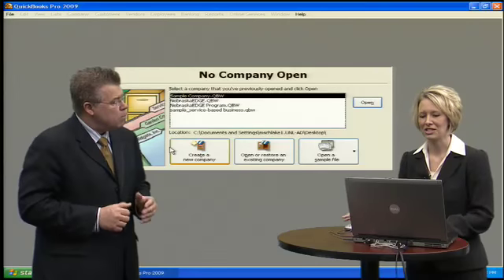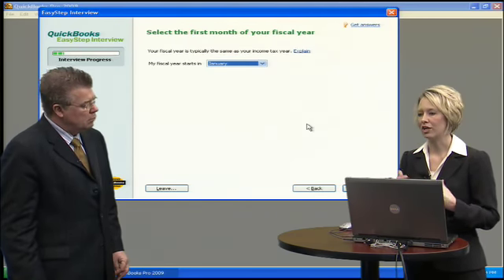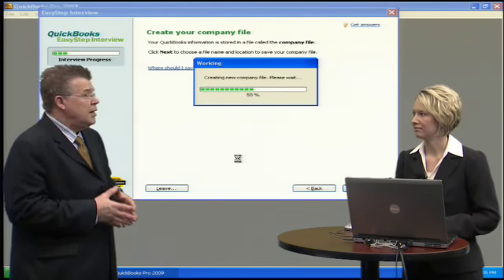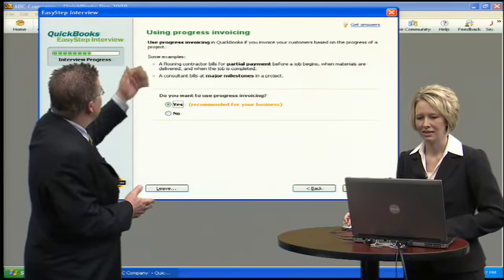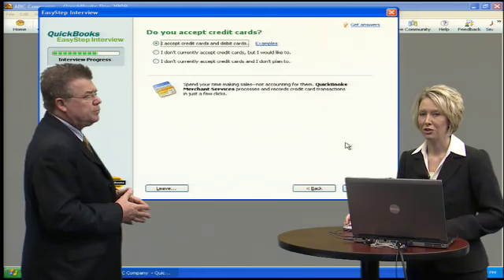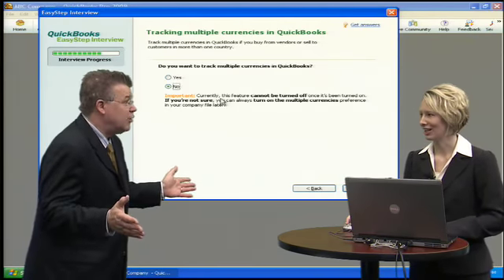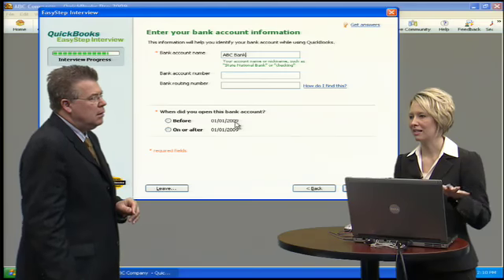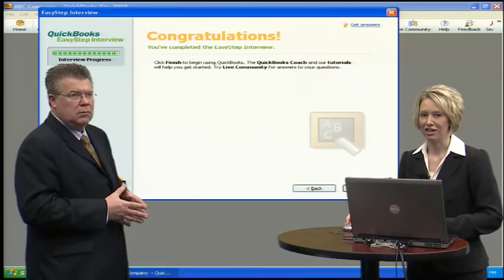Quickbooks: Setup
Krystal Siebrant, a Certified Public Accountant from the Lincoln NE accounting firm, HBE Becker Meyer Love, LLP (hyperlink lists the main reasons why a business should use the Quickbooks accounting software - data storage, reconcilliation, print reports, ease of use.  Krystal also emphasizes the importance of using a correctly designed accounting process to help save costs and time!